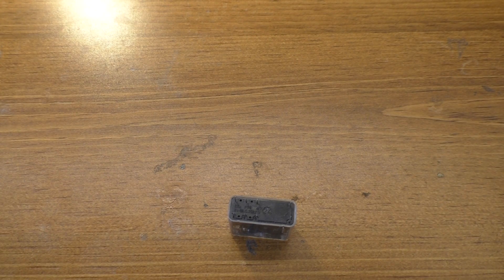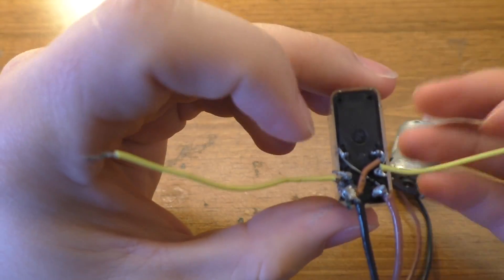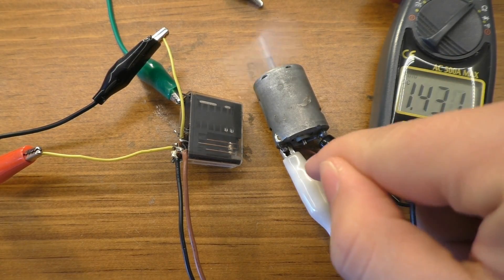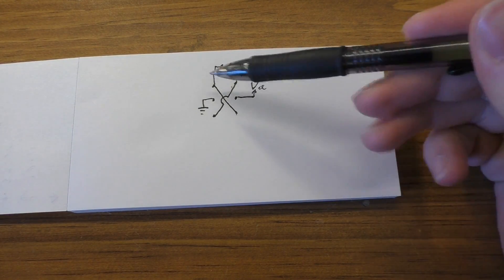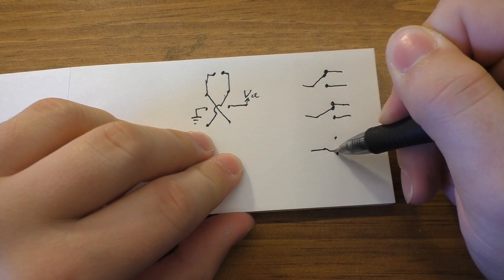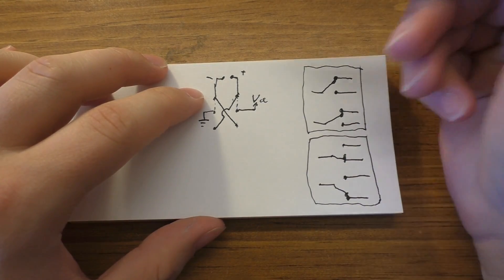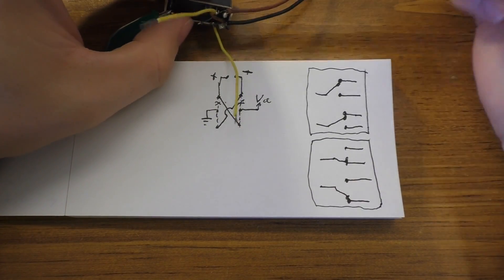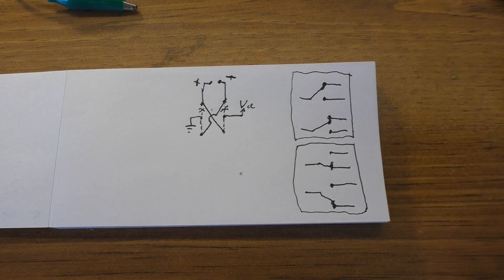Use a DPDT Switch or Relay to Change Polarity/Motor Direction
In this video I show how to use a Double Pole Double Throw (DPDT) switch or relay as a polarity changer. This could be used for changing the direction of a motor or a linear actuator. This is one of the simpler methods to build something that changes polarity.